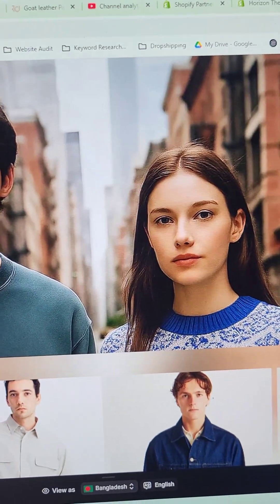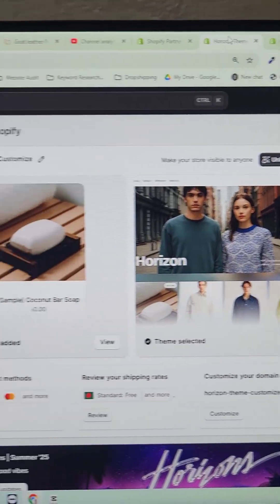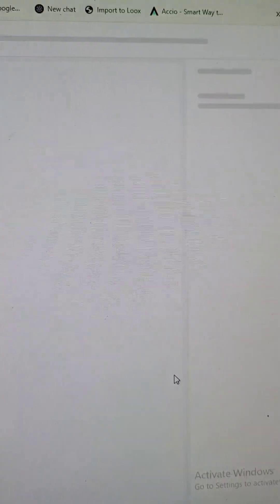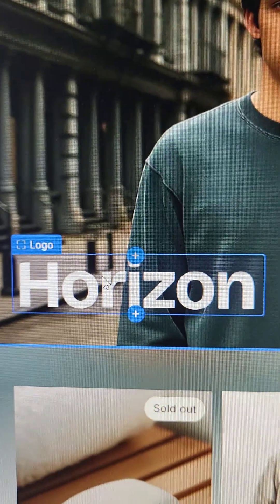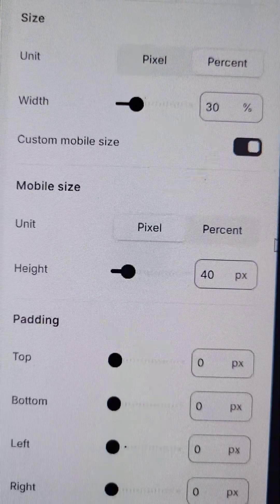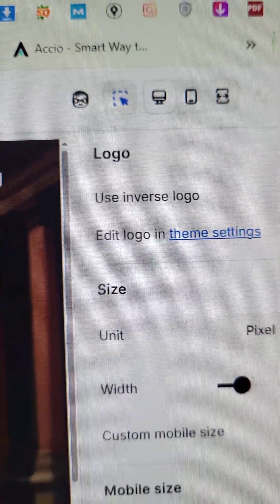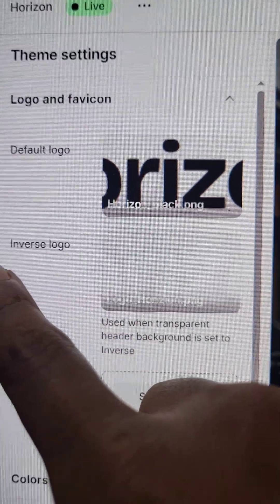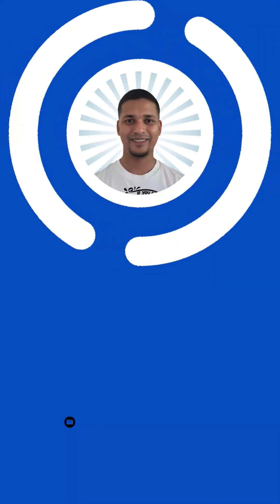Different Logos on Header in Shopify Horizon Theme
🚀 How to Use Different Logos in Shopify Horizon Theme | Easy Step-by-Step Guide

Want to make your Shopify store stand out? 🛍️✨ Learn how to easily customize and switch logos in the Horizon Theme for a polished, professional look! Whether it’s a light/dark mode logo, a mobile vs. desktop version, or a seasonal design, this quick tutorial has you covered!

✅ Benefits:
✔️ Boost brand consistency
✔️ Enhance user experience (UX)
✔️ Adapt to different layouts & devices
✔️ Keep your store fresh & engaging

🔧 Follow along & transform your storefront in minutes!